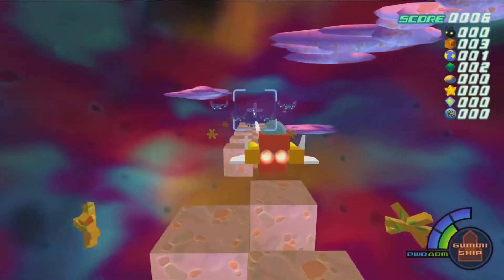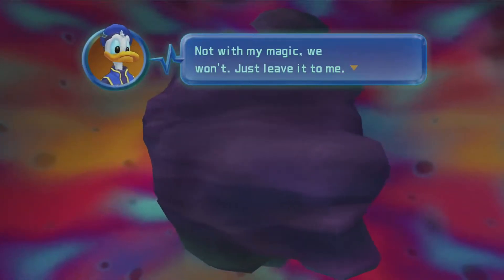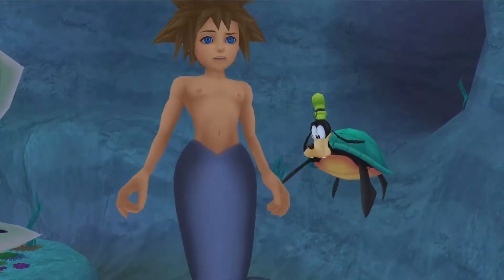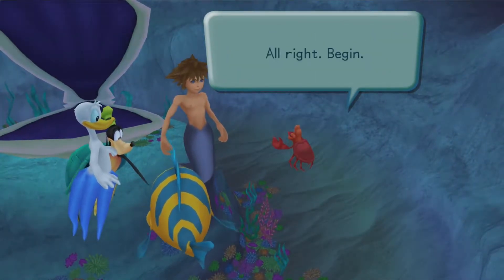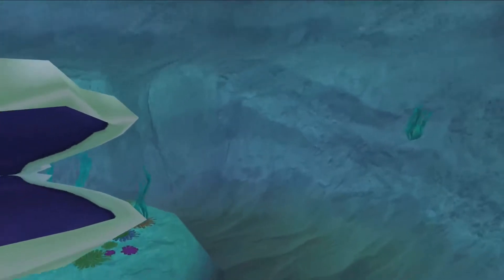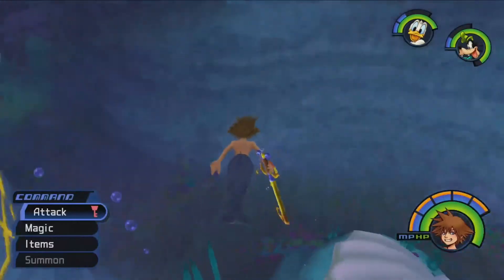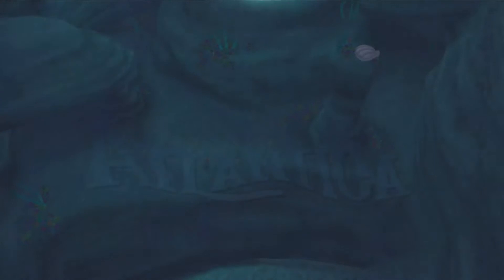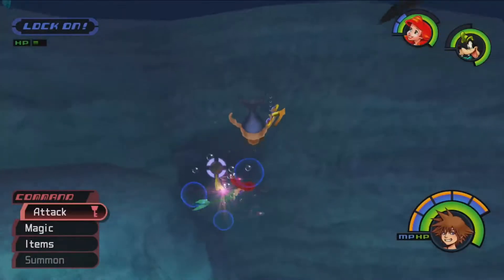Kingdom Hearts Playthrough Part 33 | Atlantica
Like the Video? How about a like and a sub to check out the next video.